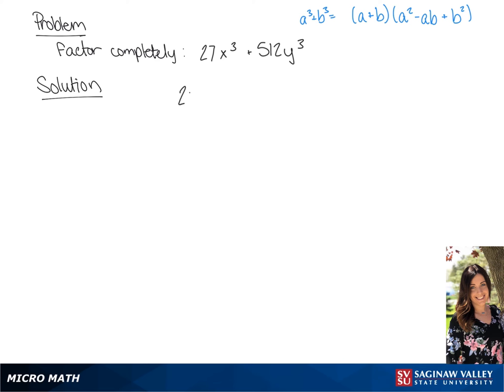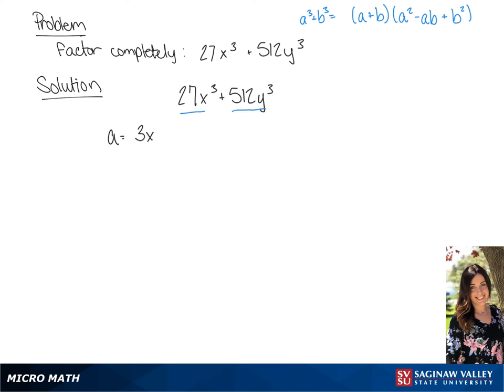Factoring: Factor 27x^3 + 512y^3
Tiala from SVSU Micro Math helps you factor a sum of cubes.

Problem: Factor 27x^3 + 512y^3